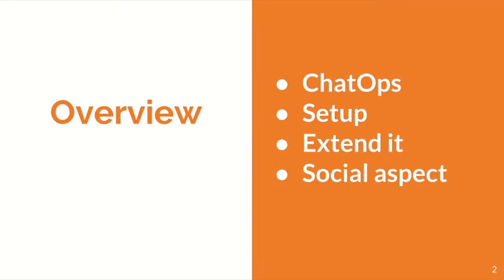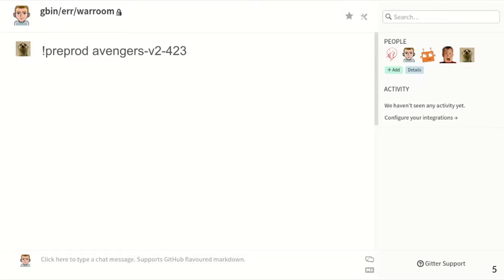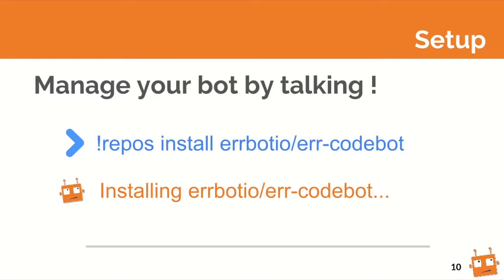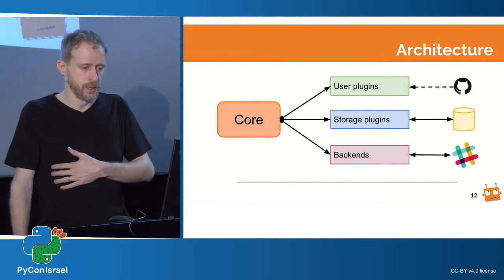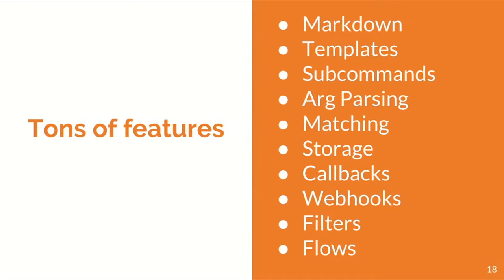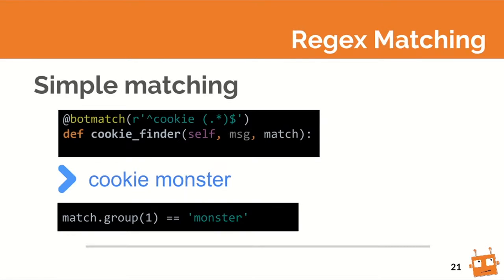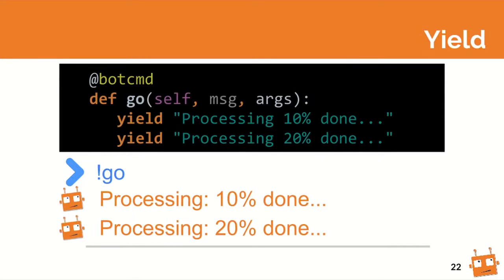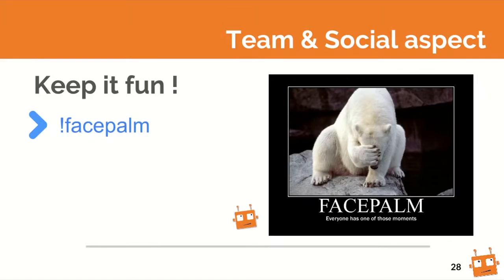Getting started with chatops in python with errbot by Guillaume Binet